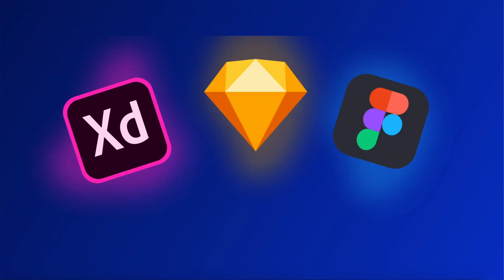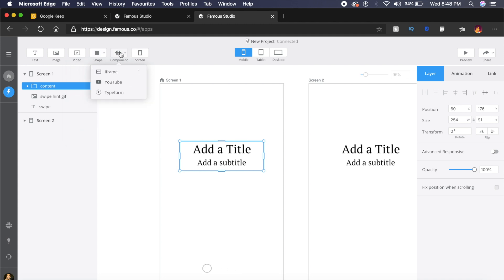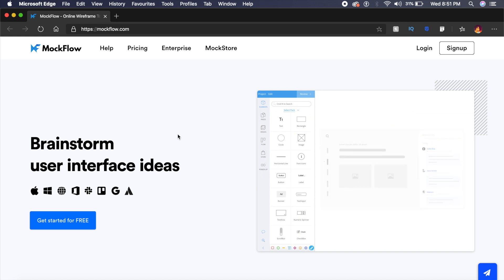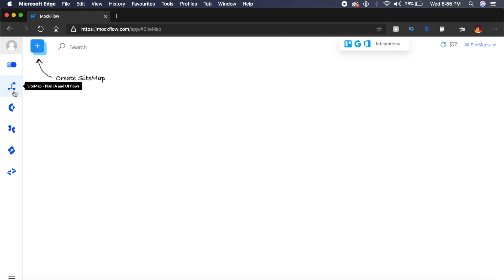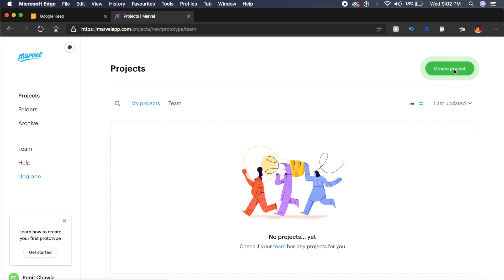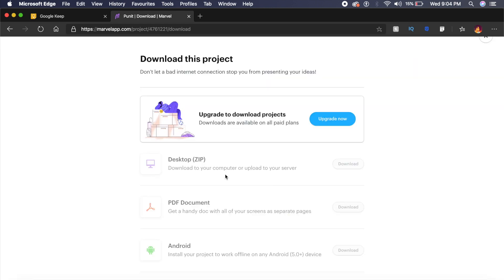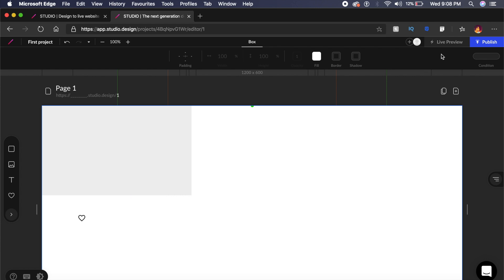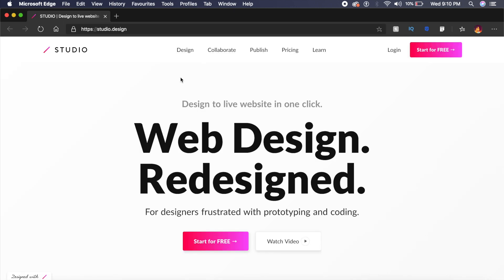Adobe Xd, Sketch and Figma Alternatives You Should Try | Design Essentials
Adobe Xd, Sketch and Figma are the best design tools in the world. However, there are some other tools you can try that can help you improve your design process. I'm listing the design tools down below:

1. Famous.co
2. Mockflow
3. Justinmind
4. Marvel.app
5. Studio.design